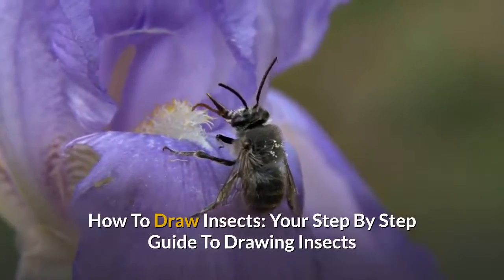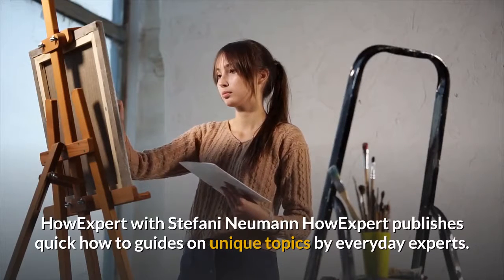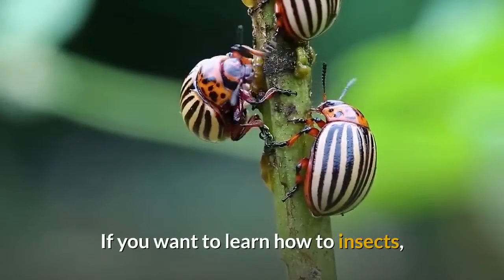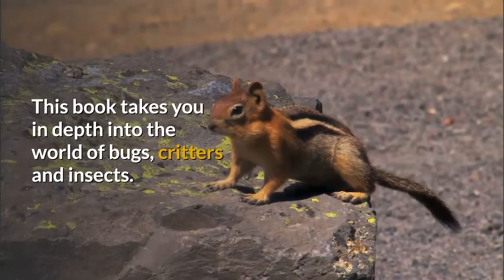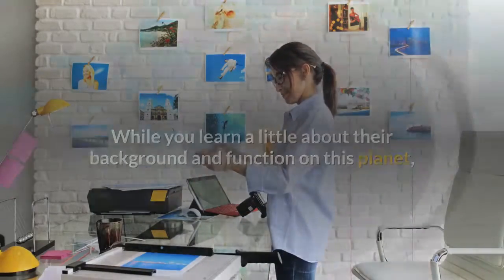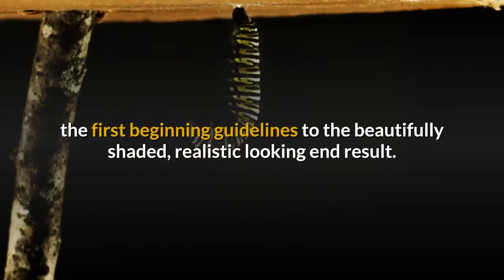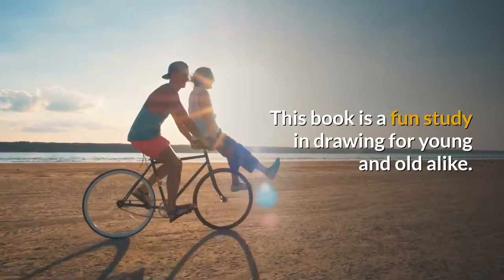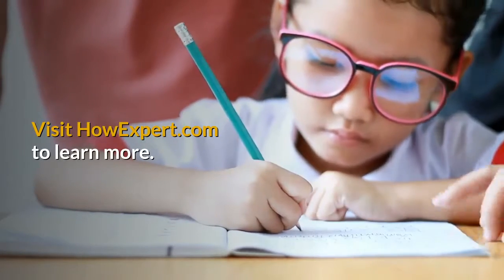Draw Insects - Ebook + Audio + Video - HowExpert.com/insects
- Recommended Resource for Draw Insects Enthusiasts!